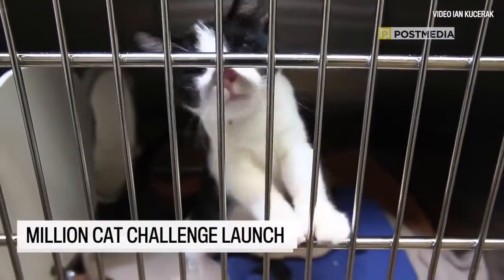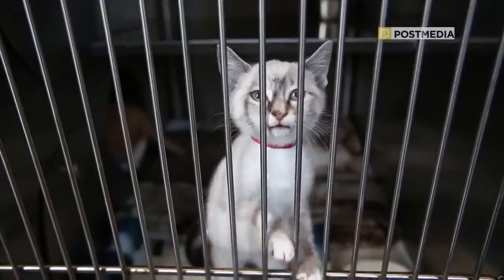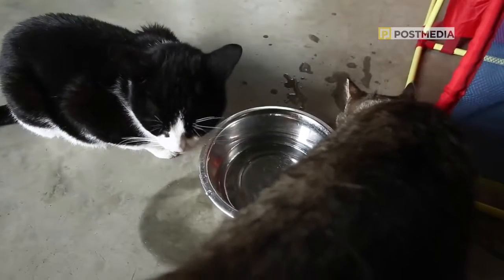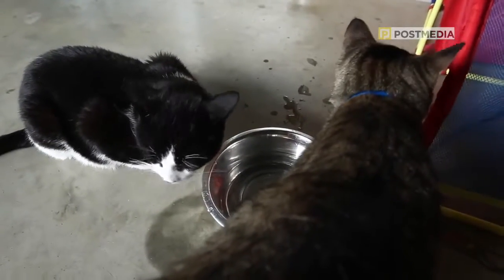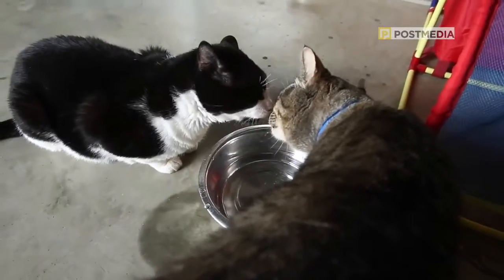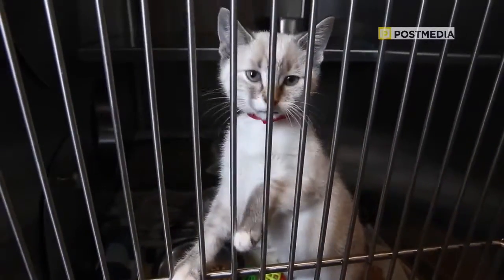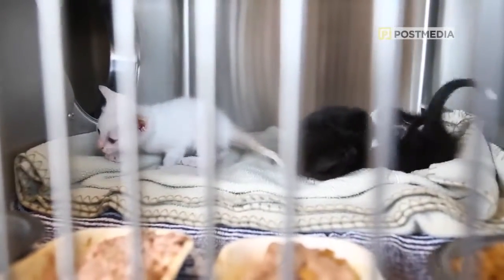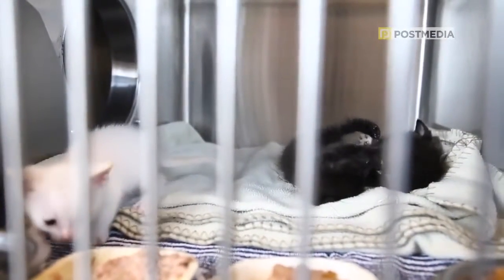Edmonton Humane Society joins the Million Cat Challenge